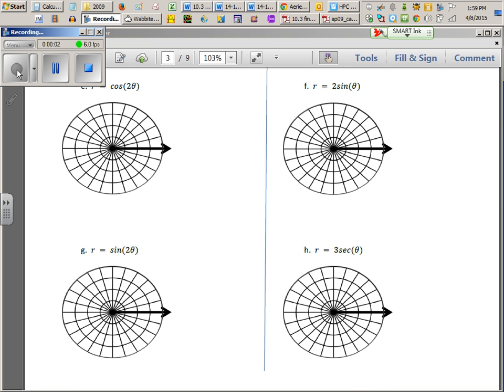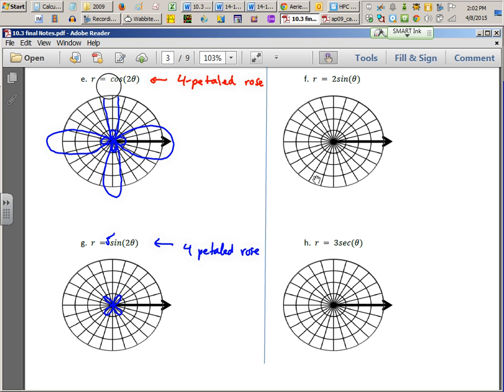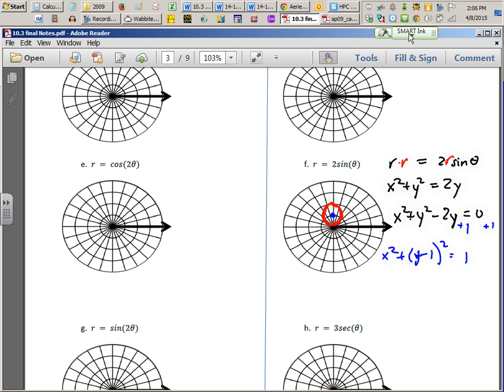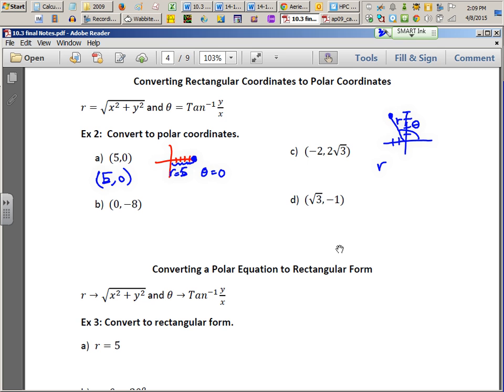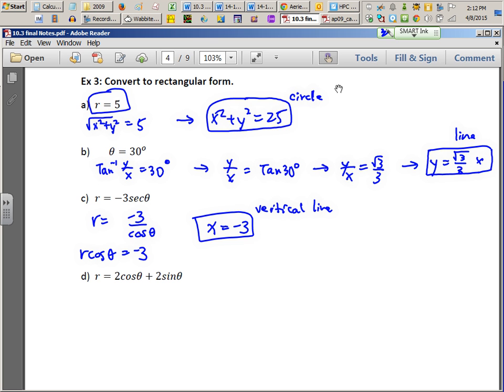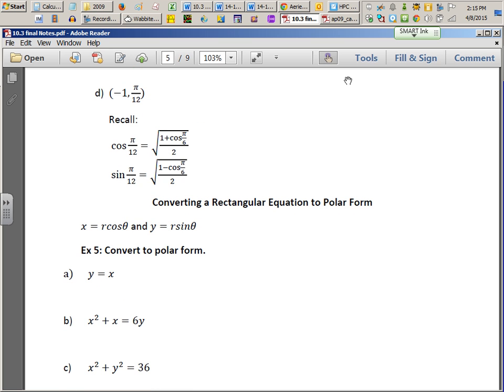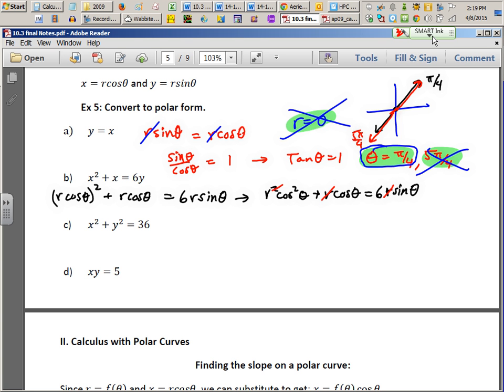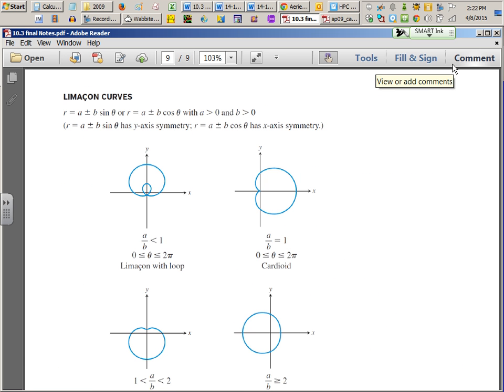BC CALC 10.3 (Polar Basics)